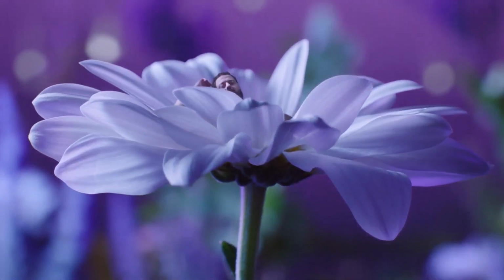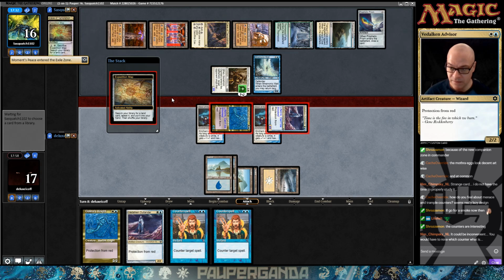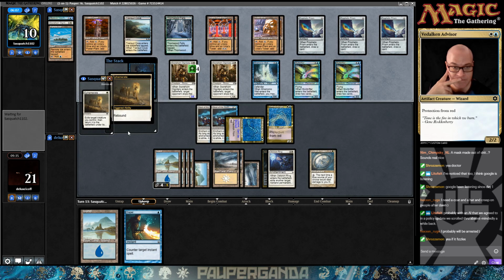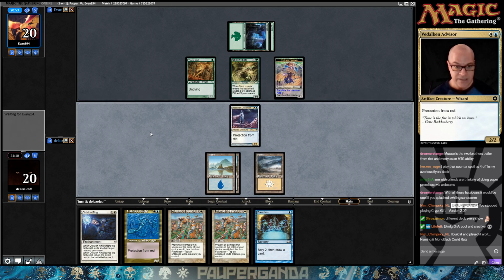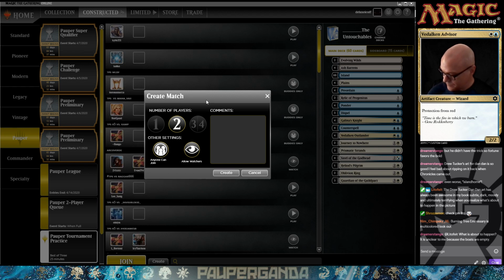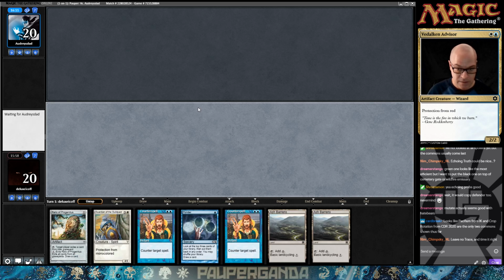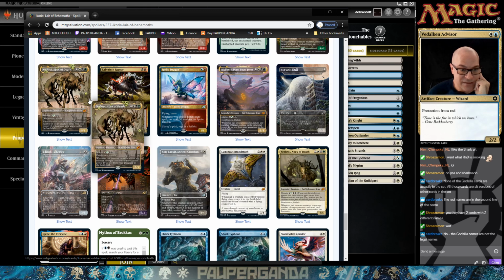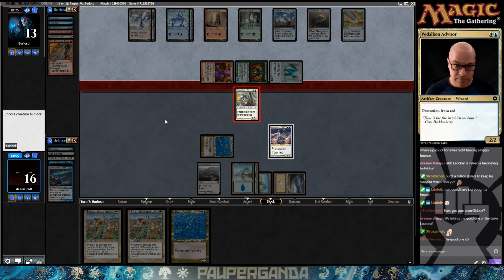MTG New Pauper Deck - "The Untouchables!"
Come see a new creation that can often feel like it has "Protection from the metagame!"
The majority of removal in pauper is red - so why not go 'all in?!"

If you like our show – please consider buying us a coffee at the above link – thanks in advance!

Decklist Played:

3 Prismatic Strands
1 Heliod's Pilgrim
4 Galina's Knight
4 Steel of the Godhead
4 Ash Barrens
4 Vedalken Outlander
10 Island
4 Plains
4 Preordain
2 Relic of Progenitus
4 Ponder
3 Dispel
2 Journey to Nowhere
4 Counterspell
2 Evolving Wilds
3 Guardian of the Guildpact
2 Oblivion Ring

1 Prismatic Strands
2 Relic of Progenitus
3 Holy Light
1 Circle of Protection: White
1 Echoing Truth
1 Leave no Trace
1 Circle of Protection: Green
1 Circle of Protection: Blue
1 Circle of Protection: Black
2 Obsidian Acolyte
1 Hindering Light